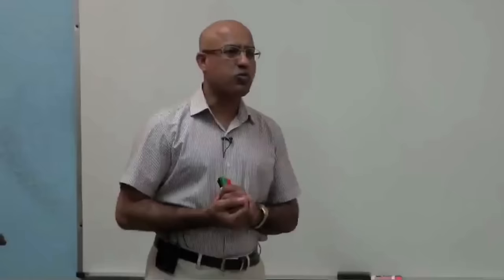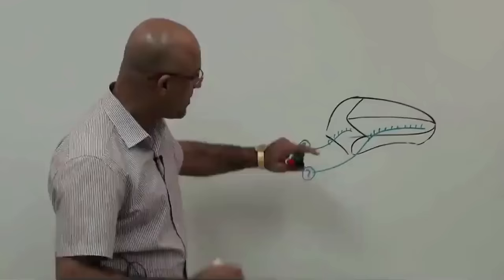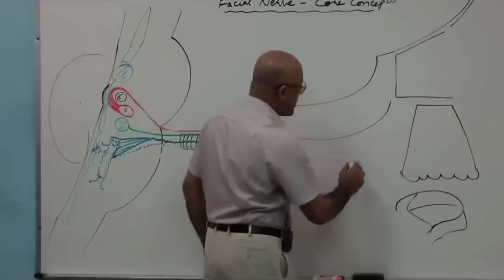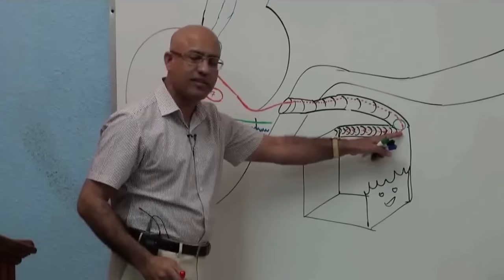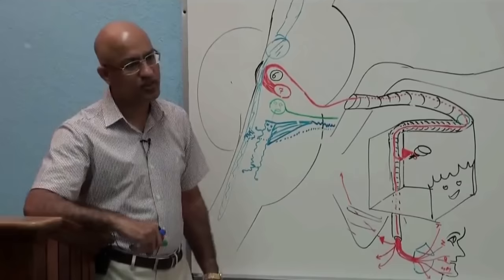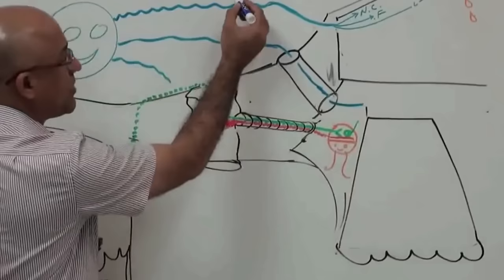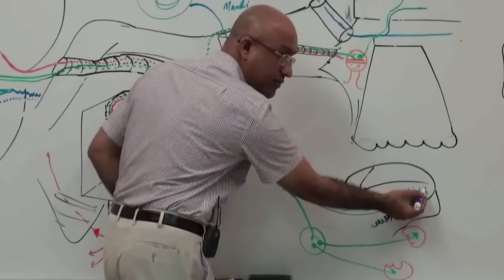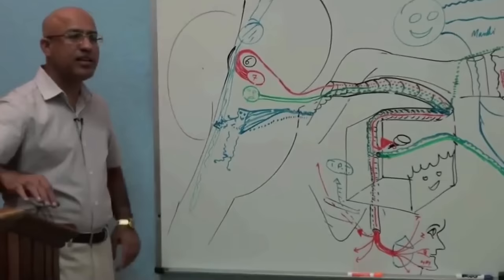Facial Nerve | Cranial Nerve VII | Neurology | Neuroanatomy🩺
1. More than 1000+ Medical Lectures.
2. Basic Medical Sciences & Clinical Medicine.
3. Mobile-friendly interface with android and iOS apps.
5. Download option for offline video playback.
6. Fanatic customer support and that's 24/7.
7. Fast video playback option to learn faster.
8. Trusted by over 2M+ students in 190 countries.

00:00:00 Introduction To Facial Nerve
00:01:22 First Group Of Motor Fibres Of Facial Nerve
00:07:09 Second Group Of Motor Fibres
00:11:00 Supply To The Tongue
00:17:00 Trigeminal System
00:21:25 Facial Nerve Proper
00:22:45 Landmarks Of Facial Nerve
00:47:00 Parasympathetic Fibre Pathway
00:50:56 Passage Through Foreaman
00:53:49 Important Connections
00:54:50 Fusion With Greater Petrosal Nerve
00:56:15 Nerve To Pterygoid Canal
00:57:10 Supply To Lacrimal Gland
00:57:36 Trigeminal Ganglion
00:59:58 Review
01:05:50 Lingual Nerve
01:12:40 Cell Bodies Of Sensory Neuron
01:15:40 Quick Recap

Facial Nerve fibers trajectory; Branchiomotor fibers, Principal nucleus, Facial Colliculus, Ponto-Cerebellar junction.

6th, 7th, and 8th Nerve anatomical relation, Facial Nerve proper, Parasympathetic fibers and Superior Salivatory Nucleus of 7th Nerve, Inferior Salivatory Nucleus and 9th Nerve.

Sensory fibers of Facial Nerve, Taste sensation from Anterior 2/3rd of the tongue, Nucleus of Tractus solitarius; Major Taste nucleus.

General Somatic Afferents of Facial Nerve, Trigeminal System; its nuclei

Summary of 4 major fibers of Facial Nerve: Branchiomotor fibers, Parasympathetic fibers, Taste fibers, Somatic Afferent.

Nervous Intermedius and Facial Nerve Proper

Trajectory of Facial Nerve; Pterygopalatine fossa, Tympanic membrane